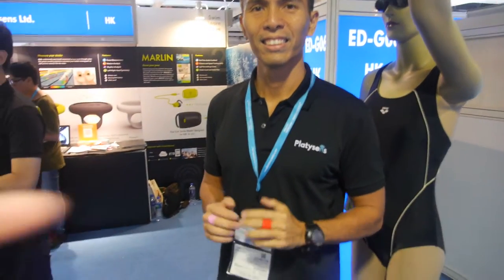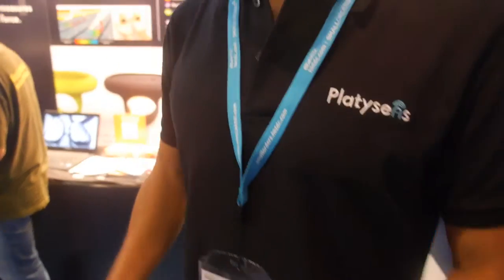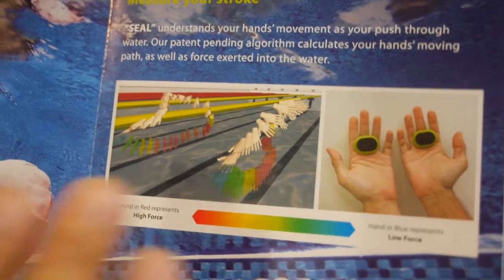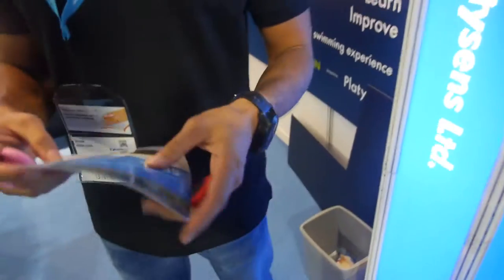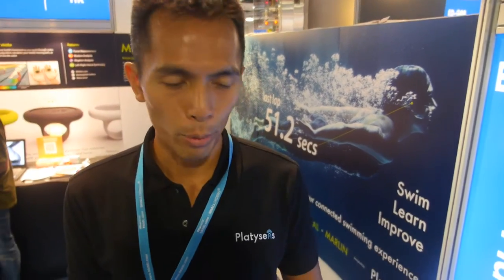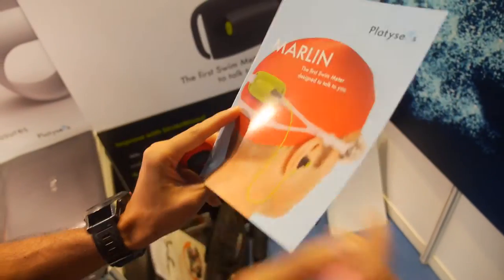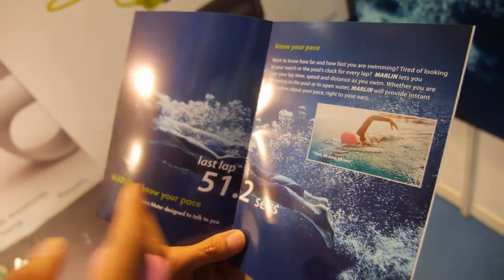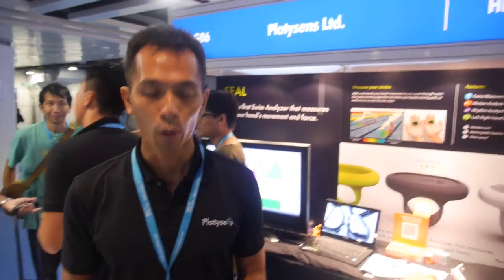Platysens SEAL swimming sensor for force and lap time measurement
Platysens shows their “SEAL” finger-mounted sensors that are meant to help swimmers improve techniques. The force used against the water by the swimmer’s hands as well as the path of the hands made as the swimmer proceeds along a path, are both calculated and recorded inside the device. Battery life is rated for 3 hours and price is US$150 for a pair. “Marlin” is a “swim meter” that involves a small unit strapped to the head, with a single earphone plugged into the swimmers ear. It reads out loud the lap time after a lap is done.